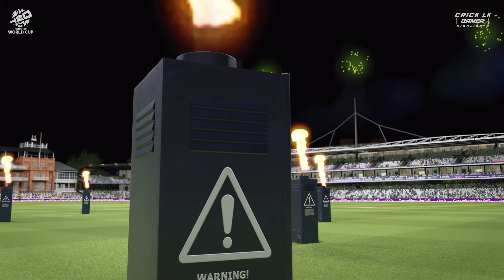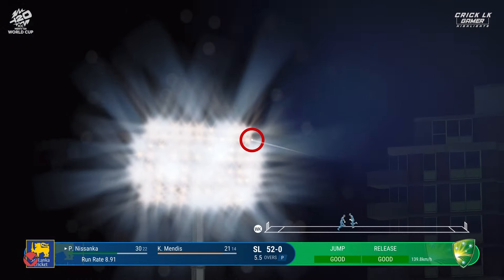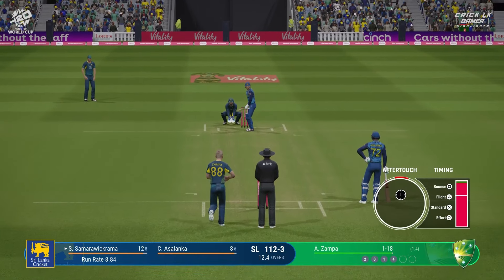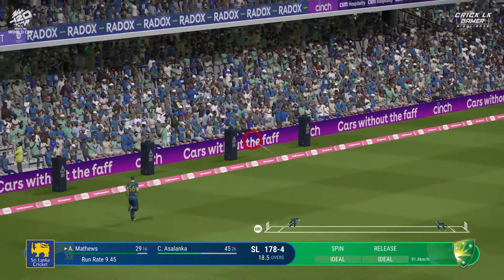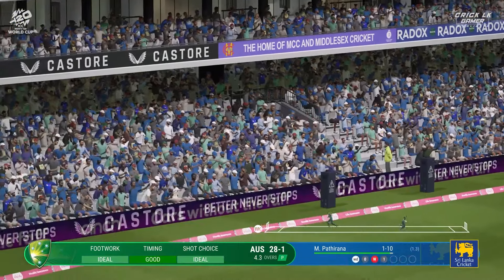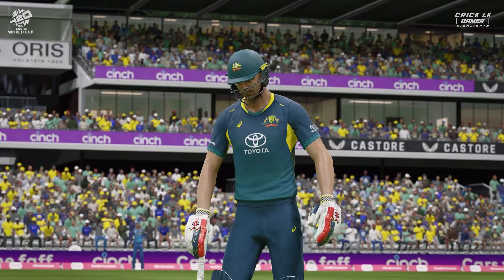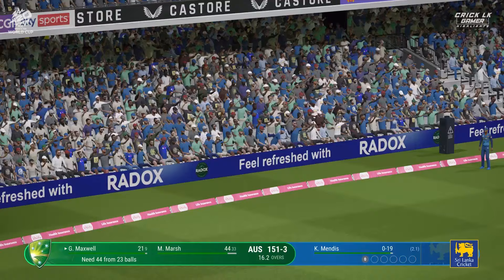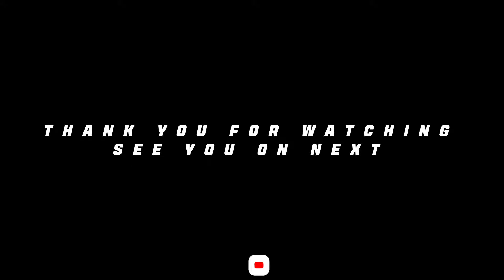AUSTRALIA vs SRI LANKA - Highlights | ICC T20 CRICKET WORLD CUP 24th Match | CRICKET 24 PS5 Gameplay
✅About Video :-
This video will shown " AUSTRALIA vs SRI LANKA Highlights ICC T20 CRICKET WORLD CUP 24th Match Group B CRICKET 24 PS5 ". | Cricket 24, Cricket 24 New Patch, Cricket 24 PS5, Cricket 24 Career Mode, Cricket 24 Free Download, Cricket 24 Trailer, | This is just a gameplay in Cricket 24, Recoded on Playstation 5 with [1080P] Video Quality.